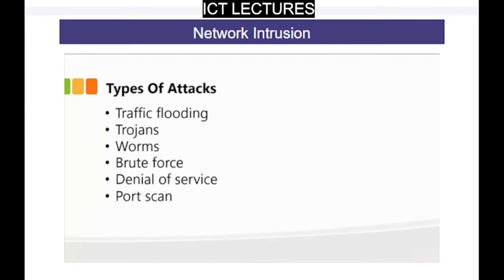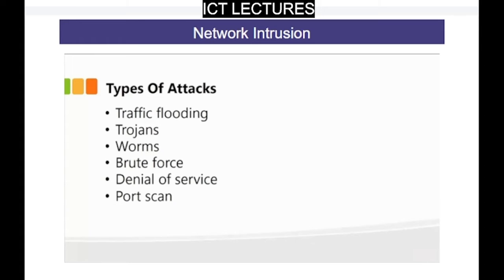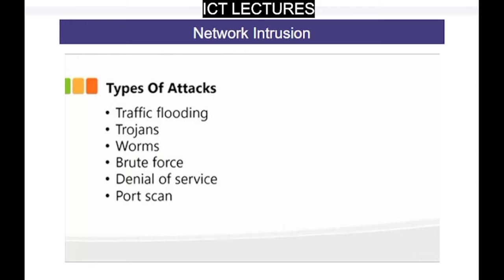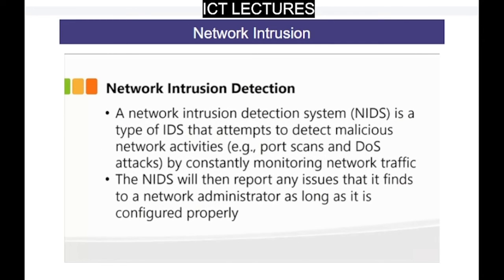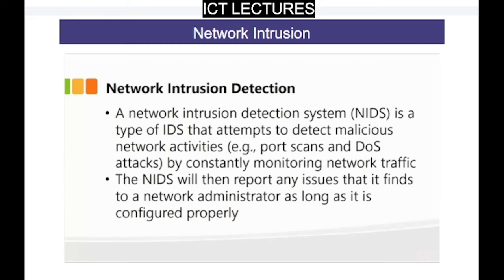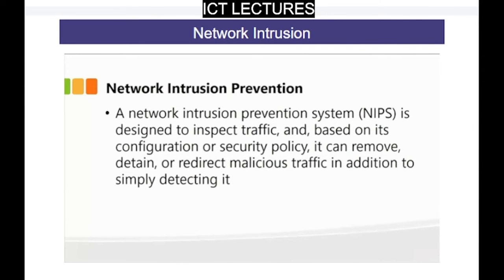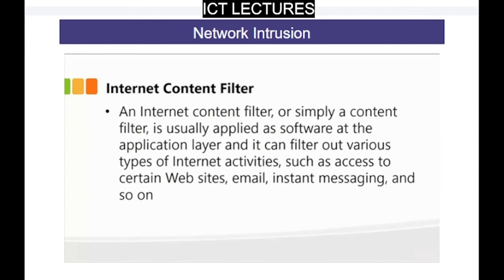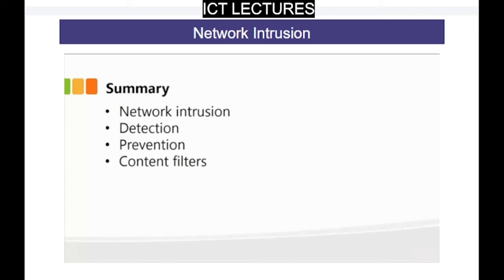Types of Network Intrusion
What is Network Intrusion? A network intrusion is any illegal activity carried out on a digital network. Network incursions frequently entail the theft of valuable network resources and virtually always compromise a network security and/or data security.

A networkintrusion is an unauthorized penetration of your enterprise’s network, or an individual machine address in your assigned domain.

Intrusion Detection System IDS is a passive system that detects harmful behavior on a network, whereas Intrusion Prevention System IPS not only detects but also blocks the same dangerous activity.